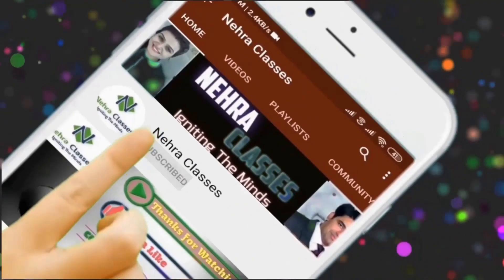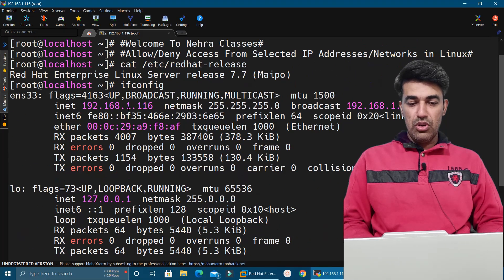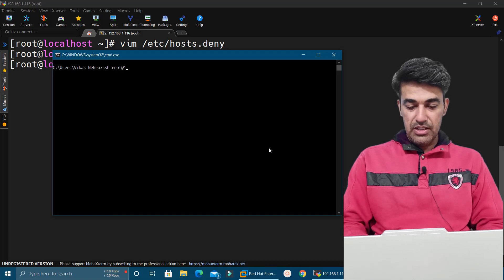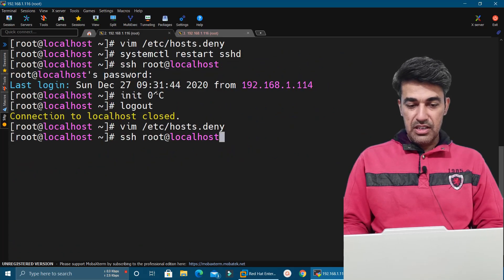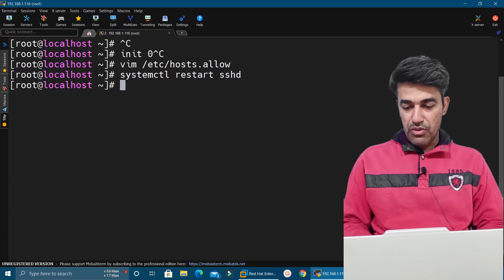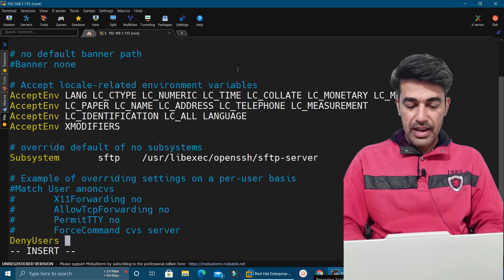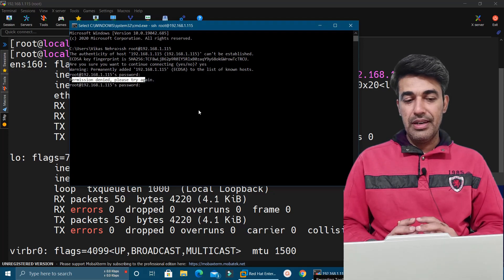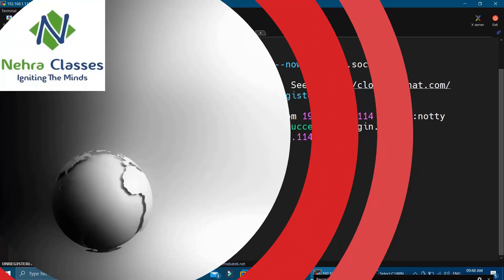Allow/Deny Access For Selected IP Addresses Or Networks in Linux | TCP Wrappers in RHEL 8